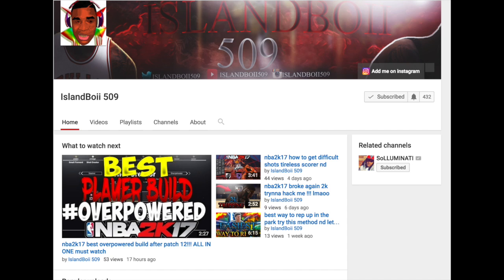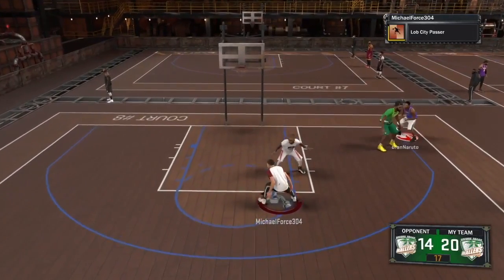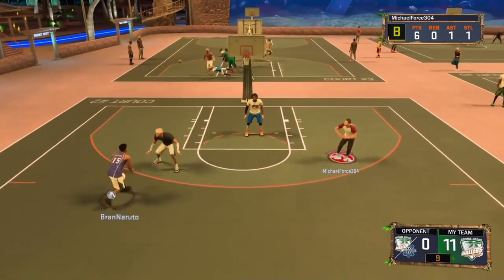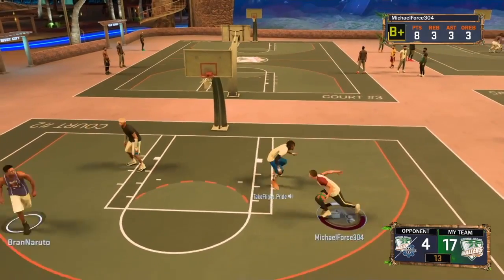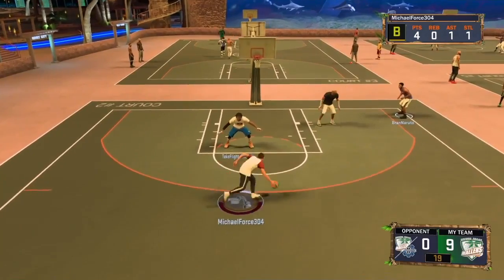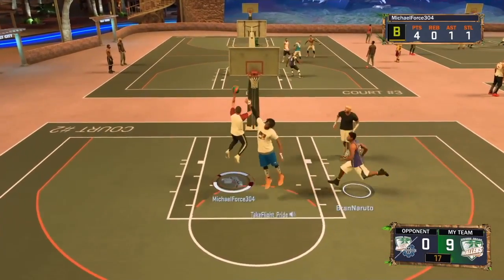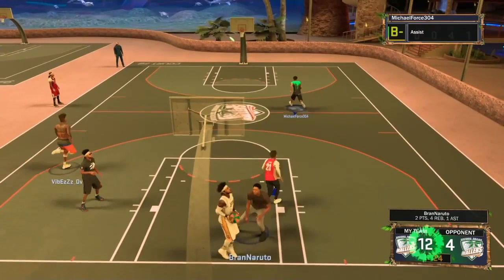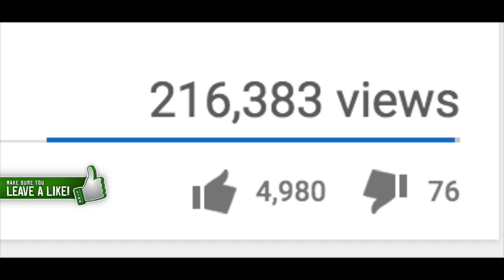7 MORE SLASHER TIPS/SECRETS YOU NEED TO KNOW (PART 2)-NBA 2K17 Mypark